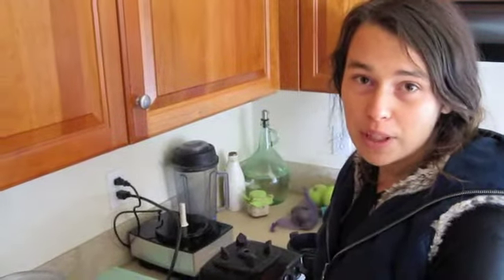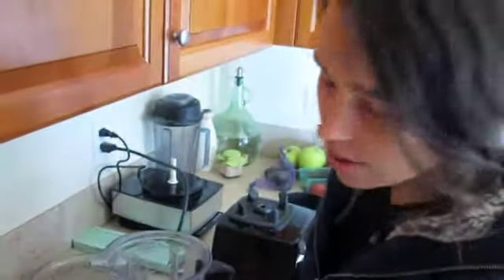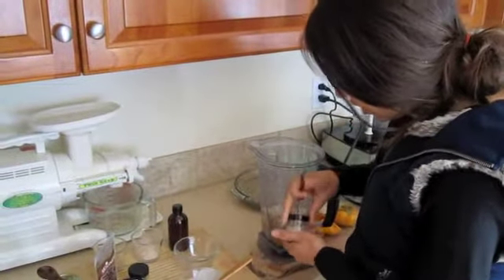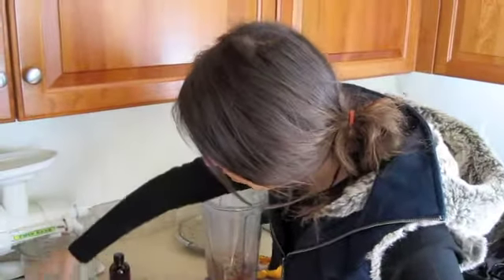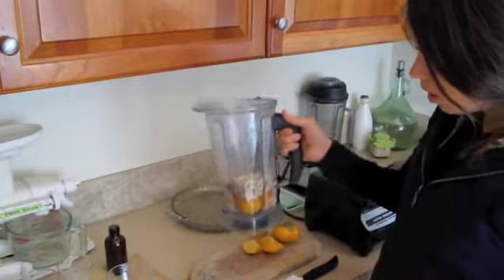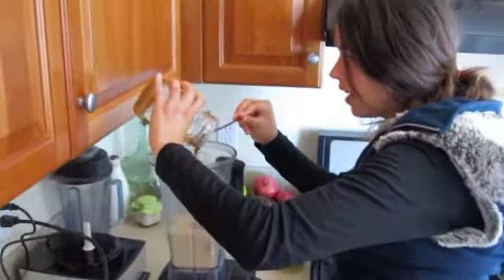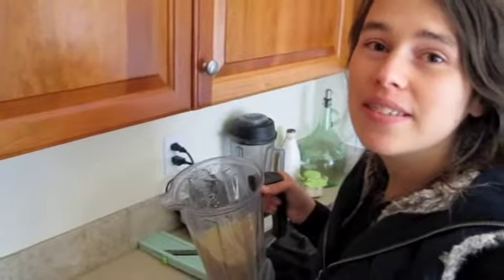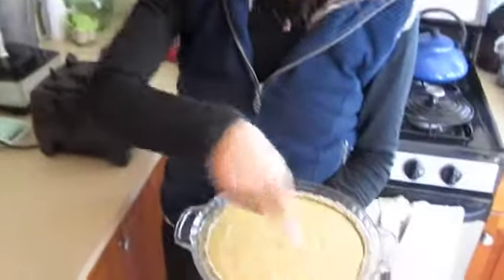Raw Persimmon Cream Pie Mandala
Diviana Alchemy recipe for raw persimmon cream pie, part 2.  for more.